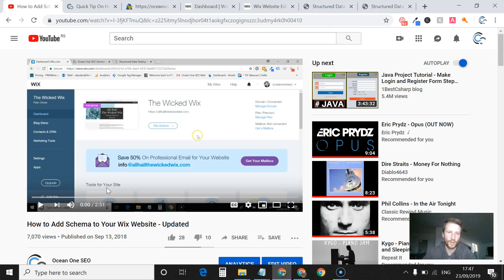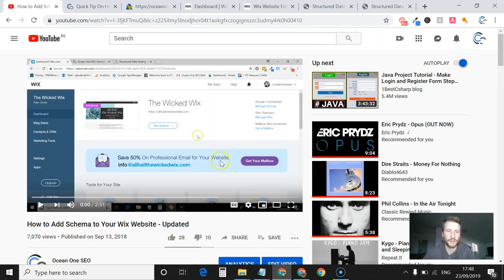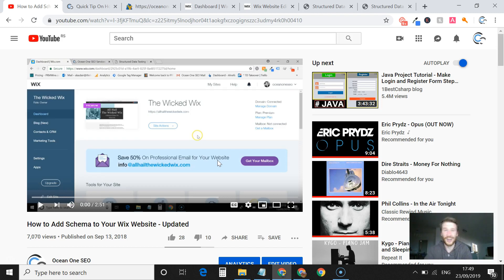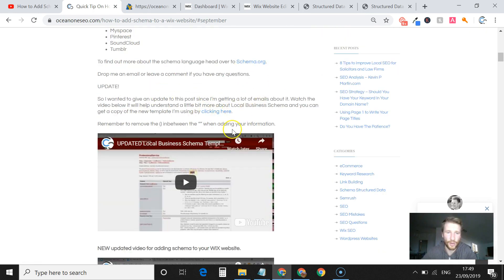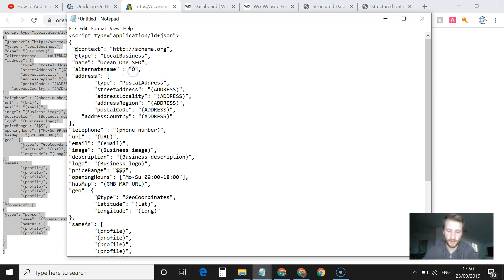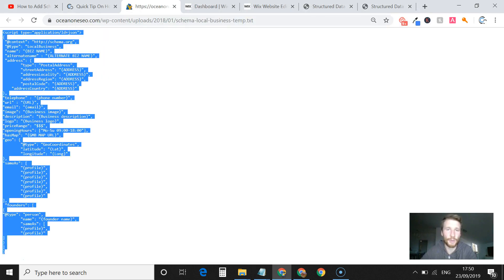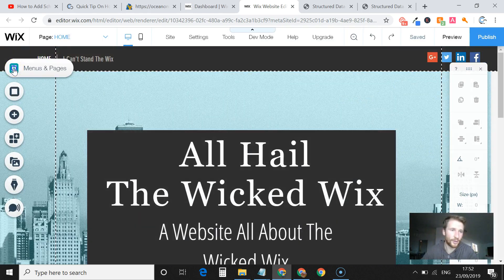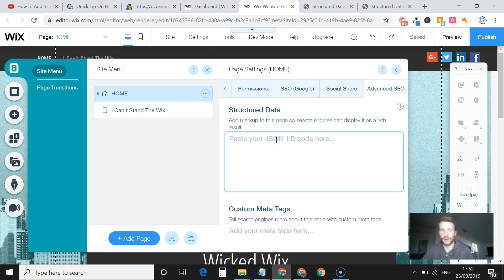Quick tip on adding schema to your WIX website - updated September 2019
New updated video, hopefully more helpful to get your Schema on your Wix website.

Thanks
Alasdair